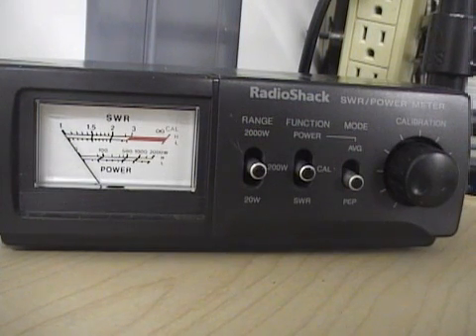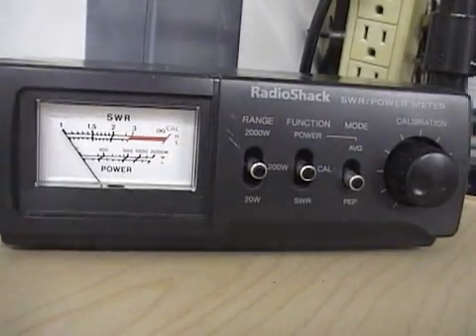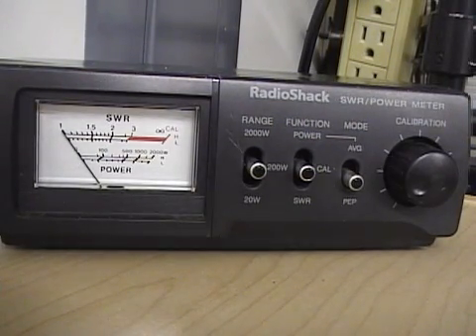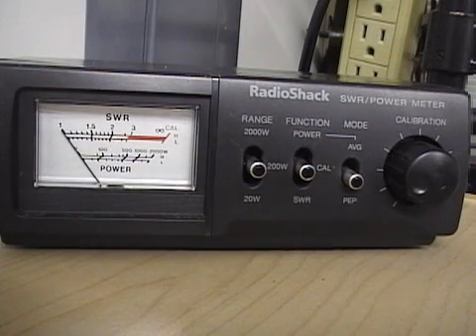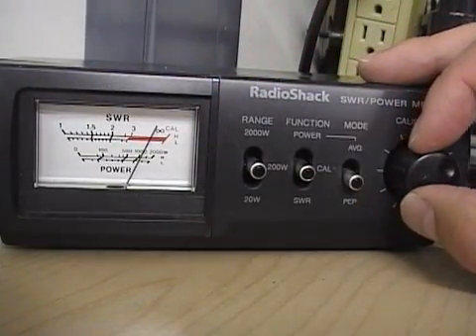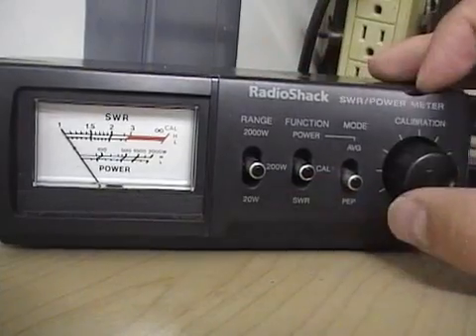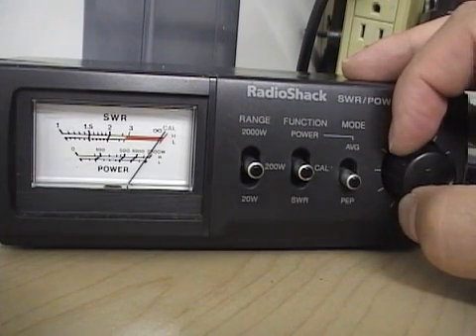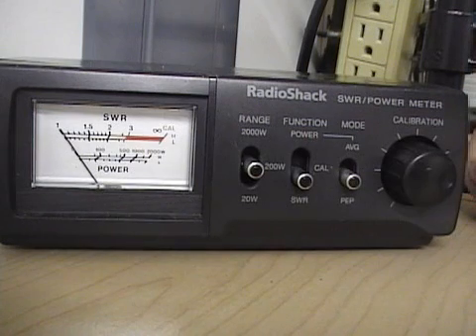How to use a SWR meter - CBradiomagazine.com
SWR meters on Amazon

Short video on how to use a SWR meter ( Radio Shack 21-534 CB/High-Frequency Ham Power SWR Meter ). For anyone using a CB or ham radio this video shows how to check SWR on a AM radio.